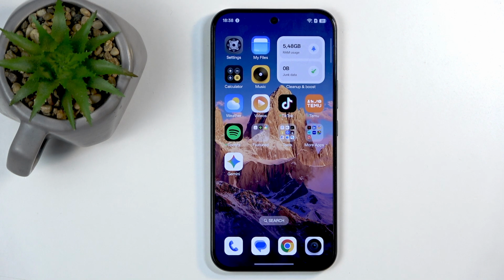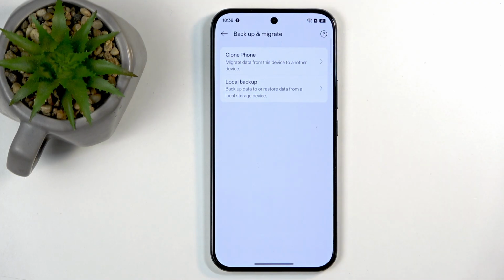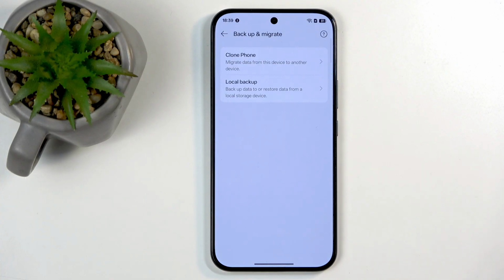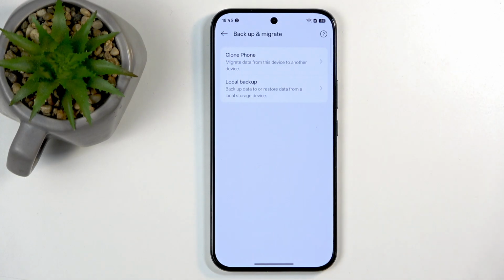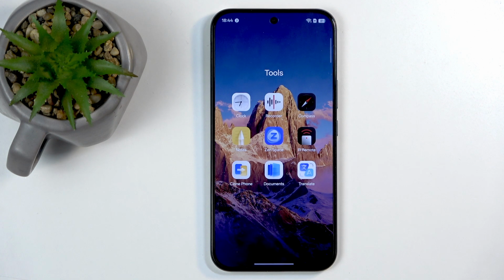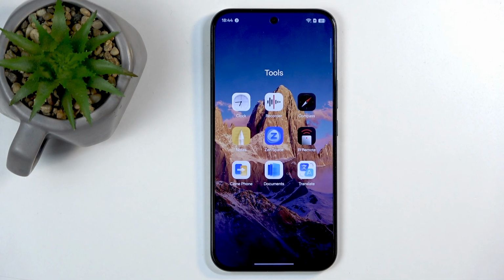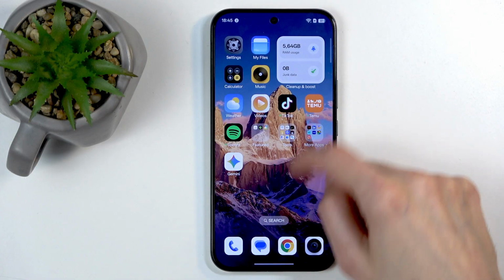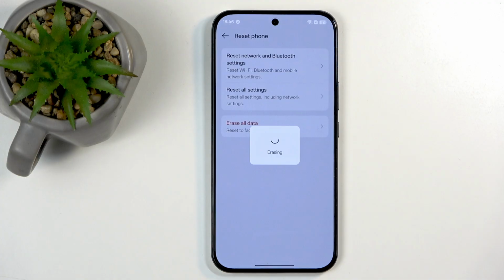REALME 16 Pro 5G - How to Hard Reset (Factory Reset)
In this video I show how to hard reset (factory reset) the REALME 16 Pro 5G using the Settings menu. You will learn how to open Settings, find System & Update, use Backup & Reset options (Clone Phone, Local Backup), why Google backup can be limited, and the exact steps to Erase All Data. I also explain the eSIM options (retain or clear) and how long the reset process takes so you can reset your phone safely without losing important data.

How to factory reset REALME 16 Pro 5G?
How to backup REALME 16 Pro 5G before reset?
How to keep or delete eSIM on REALME 16 Pro 5G?

0:00 Introduction - what we will do
0:10 Open Settings and go to System & Update
0:56 Backup & Reset menu overview
1:11 Clone Phone and Local Backup explained
1:58 Why Google backup is limited (storage & app issues)
5:11 Migrate data between brands (Clone Phone vs Smart Switch)
6:50 Reset Phone → Erase All Data (step-by-step)
7:04 Confirm pattern, choose retain or clear eSIM
7:59 Reset in progress and return to setup screen